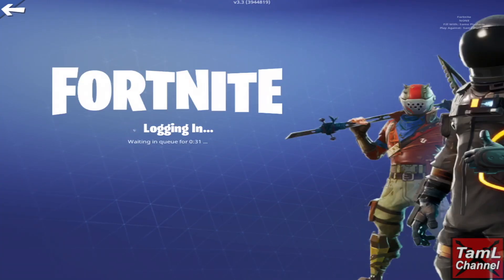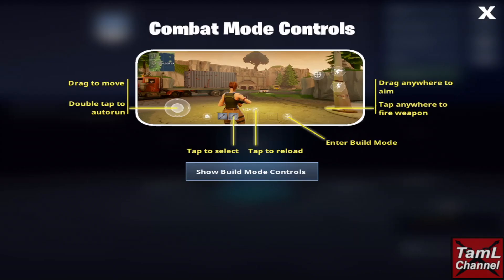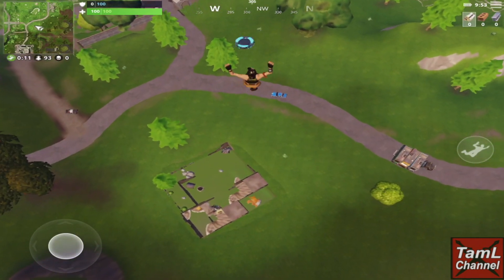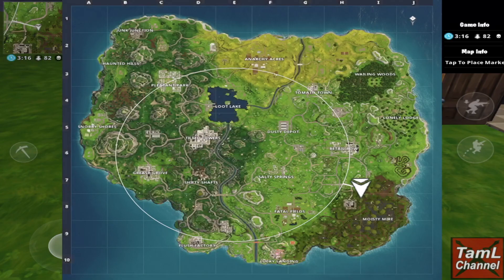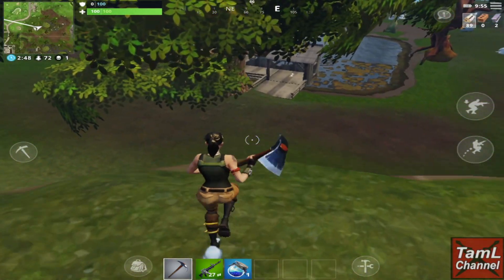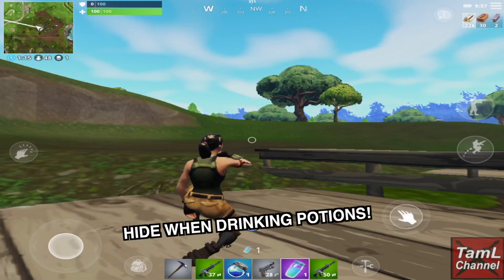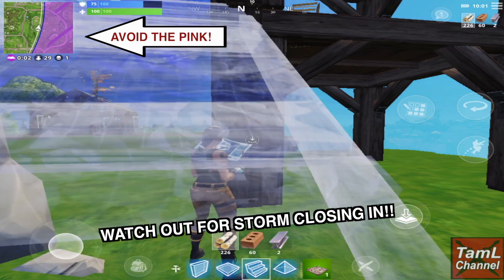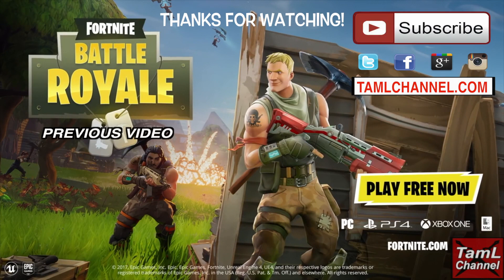FORTNITE MOBILE: CODE GIVEAWAYS + GAMEPLAY INFO!!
Want a Fortnite Mobile Invite Code?? Plus gameplay info! Note - Only available for iOS mobile.